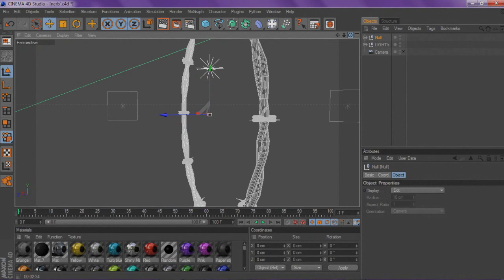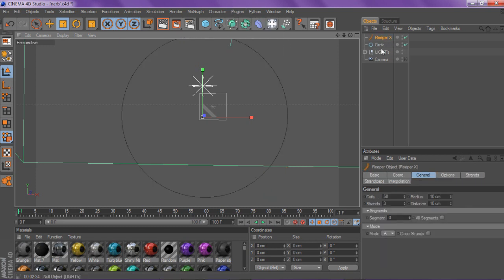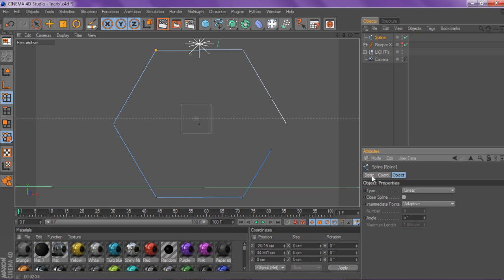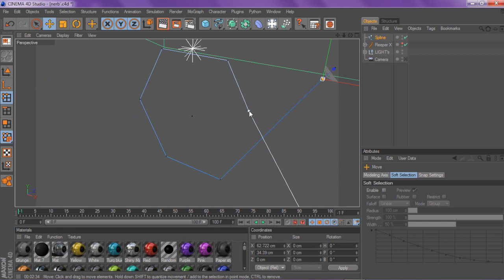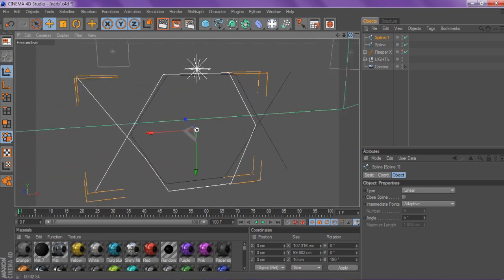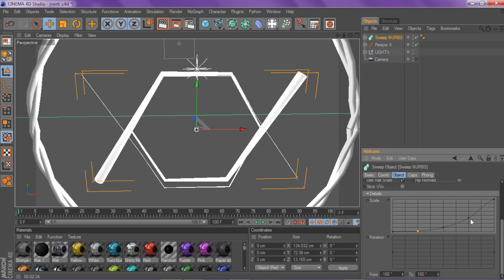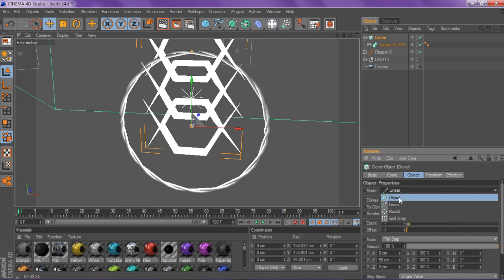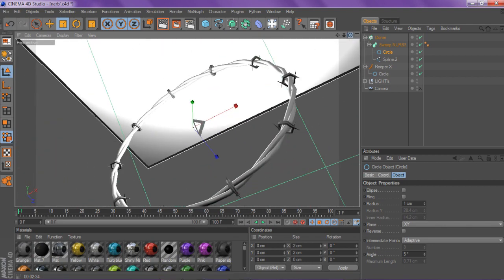Cinema 4D Tutorial - Barb Wire | Add on Effect!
Cool little add on effect, I'm sure you seen this in many style, just thought I'd show you guys how to do it. :D
Matty Is #1
Do you guys want a Tentacles Effect Tutorial?